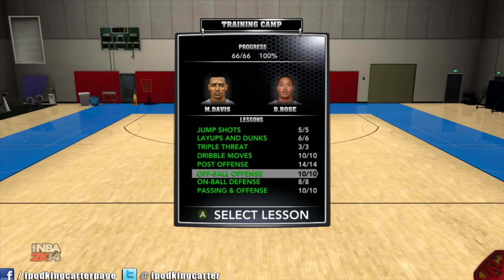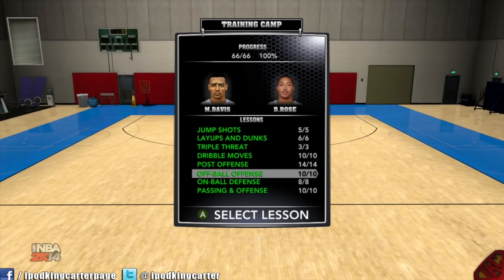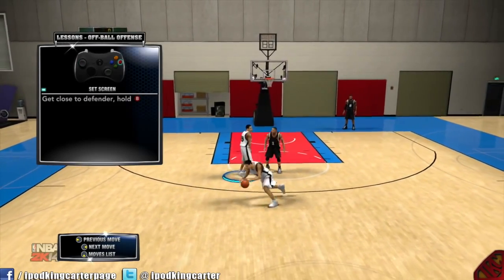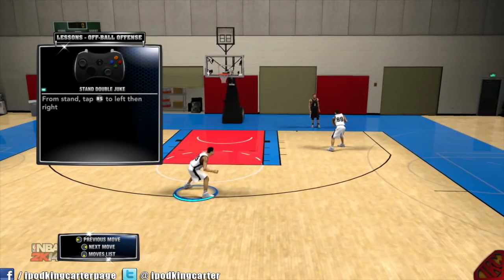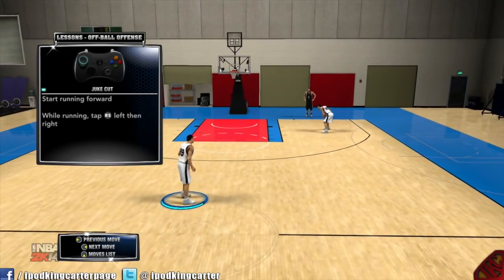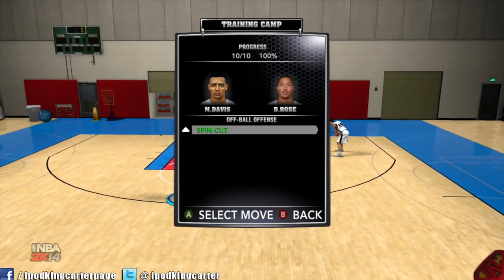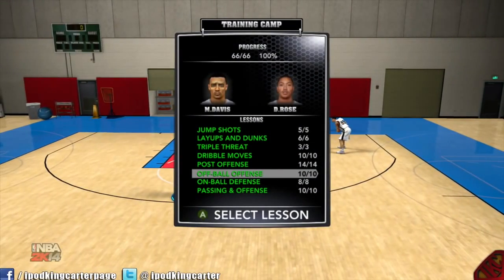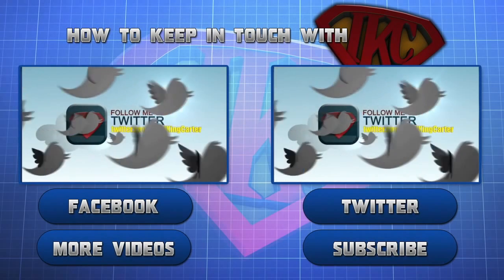NBA 2K14 Tutorials & Tips - Off-Ball Offense Tutorial - Episode 6 (XBOX 360/PS3/PC/XBOX ONE/PS4)